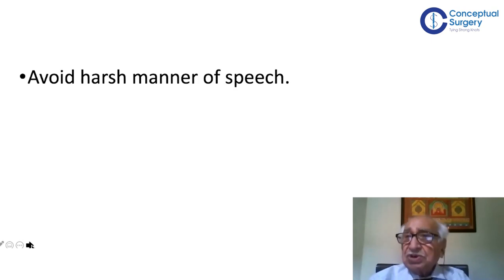Bed side Manners by Prof. Dr. S. K. Nair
Watch the exclusive video lecture on Bed side Manners. A very guided video by Prof. Dr. S. K. Nair.

Happy Learning!